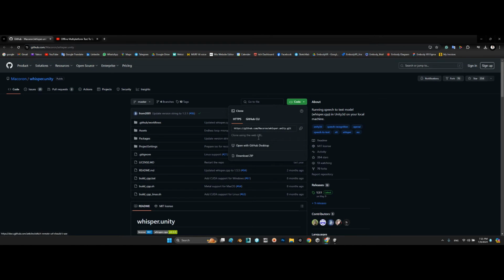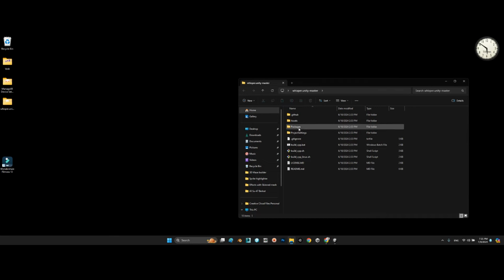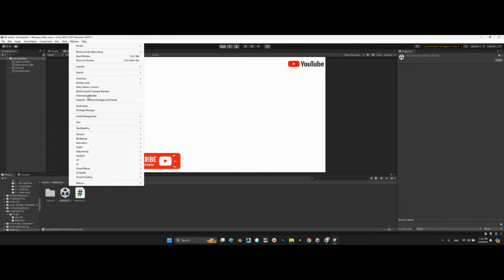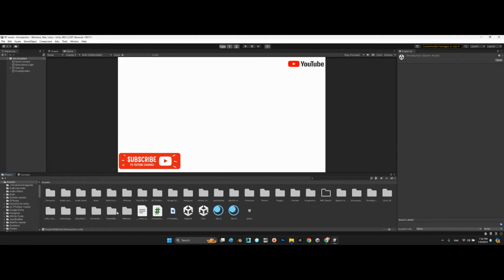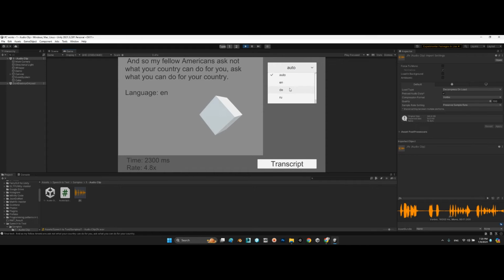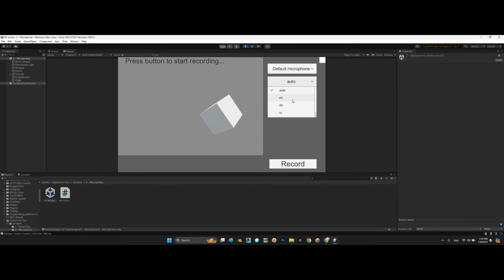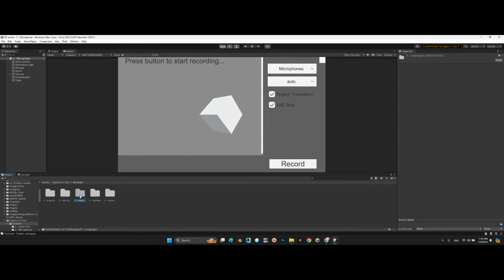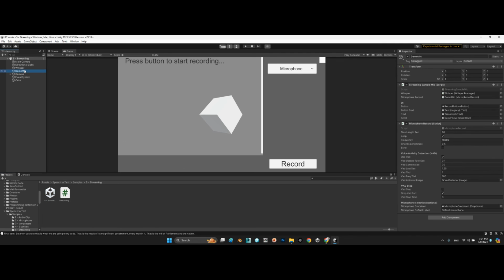Offline Multiplatform Speech To Text in Unity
This is an offline multiplatform package for speech-to-text in Unity.
This package can support several languages as well.
Intro: 0:00
Download Package: 00:48
Setup Package: 01:30
Sample Scenes: 02:56
Finish: 05:23